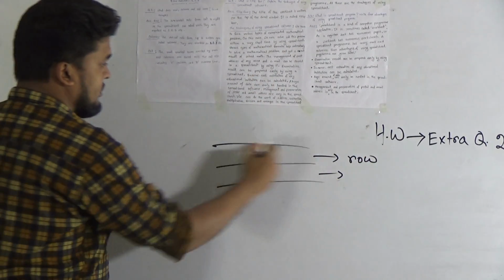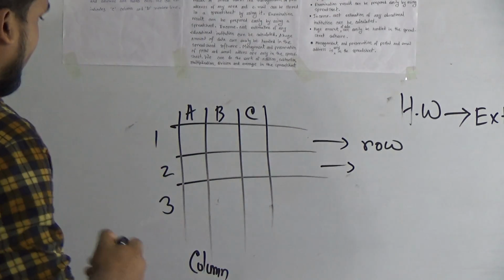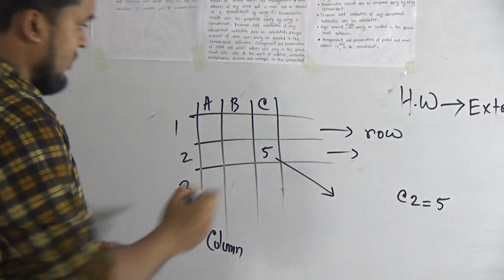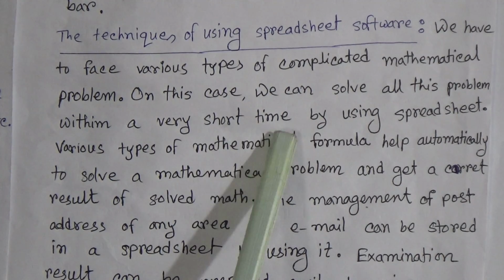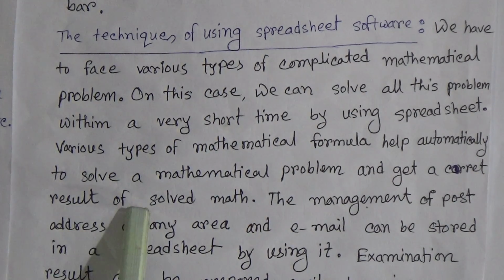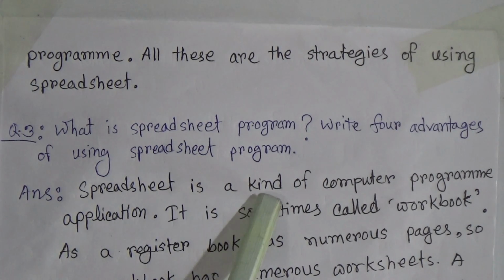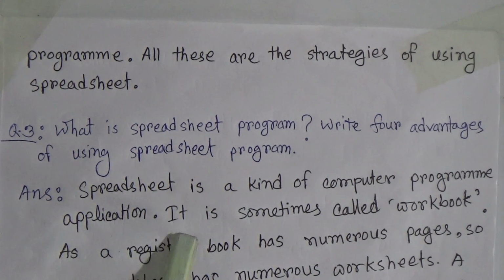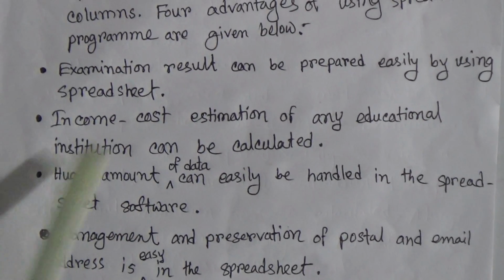Class: Eight, Subject: ICT (Lecture- 11), Topic: Ch-4, Extra Q- 1, 2, 3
Annual Term
Class: Eight
Subject: ICT (Lecture- 11)
Topic: Ch-4, Extra Q- 1, 2, 3
Teacher: Abdul Alim